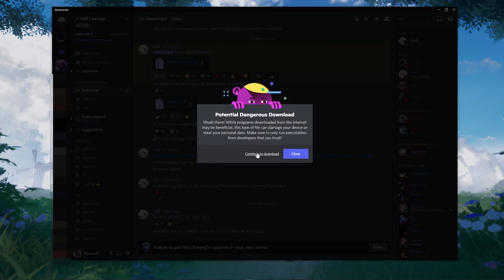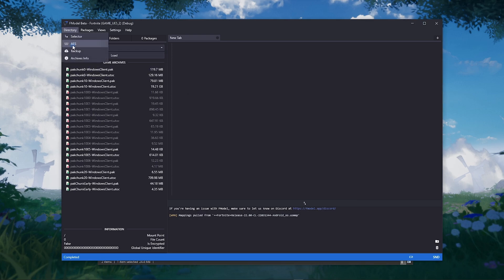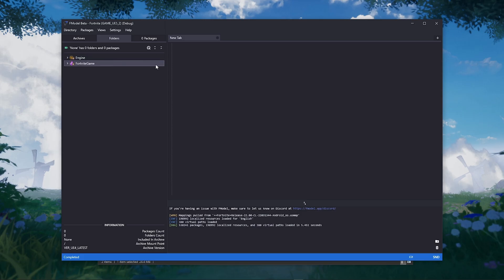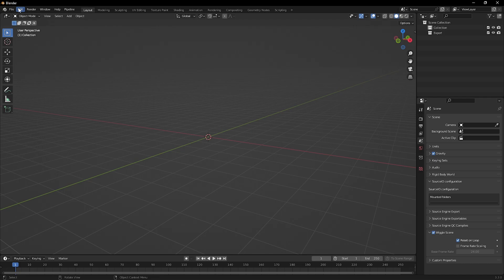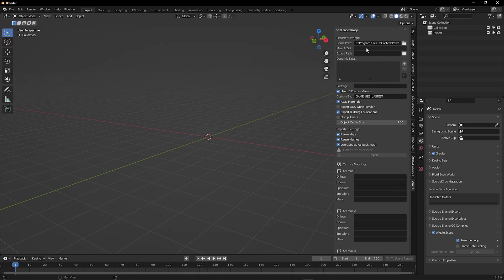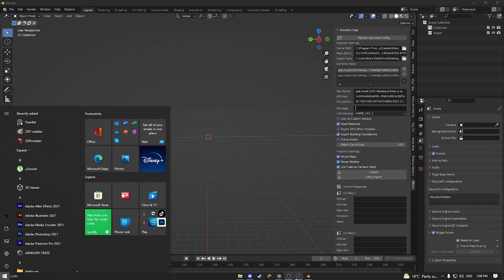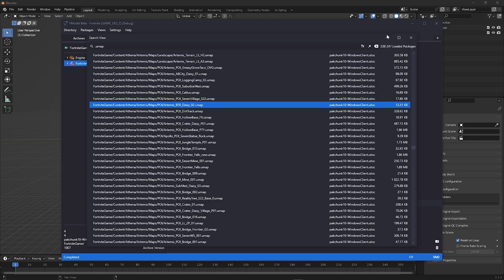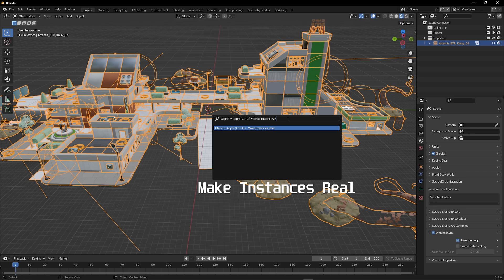How to Port Fortnite POIs Into Blender [Chapter 3 Season 4]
This video will help you How to Port Fortnite POIs Into in seconds.

Credit to Minshu for creating this Add-On

Links:
Discord they remove the F-model on their discord try this F-model

Video Content:

00:00 - Intro
00:09 - Fmodel
01:05 - AES Key
01:27 - Umap addon
02:15 - Fortnite Folder
03:10 - .Umap
04:00 - Separate or delete this plane
04:28 - Outro